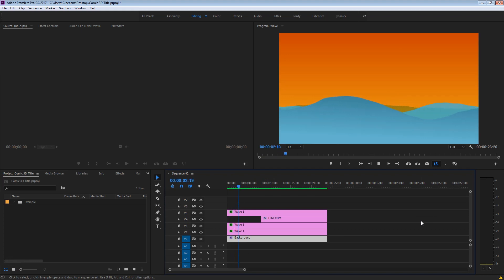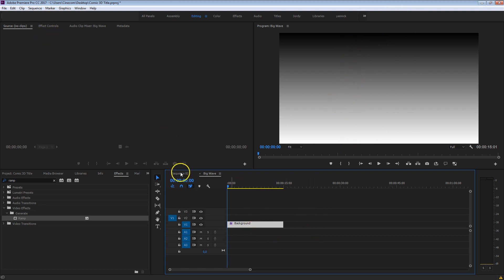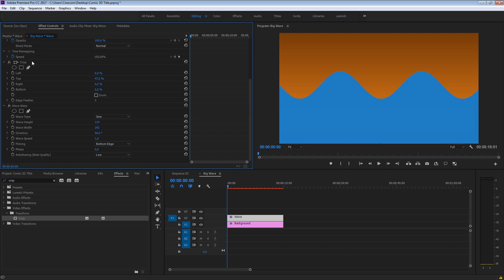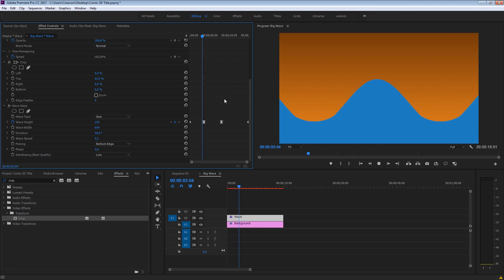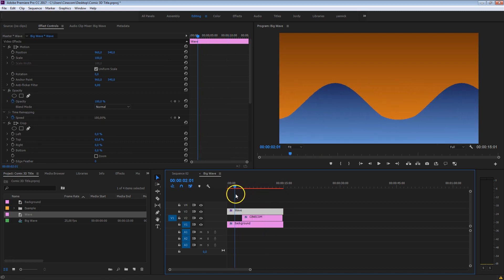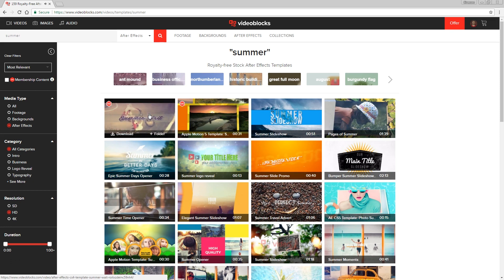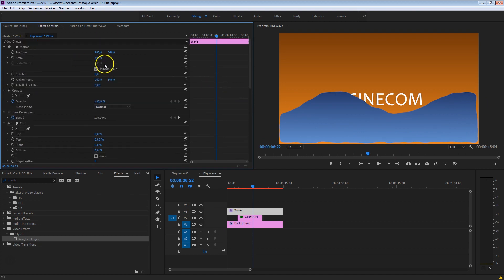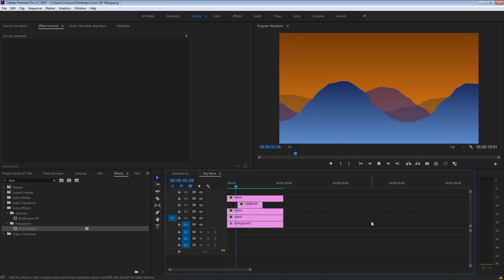2D Wave Text Reveal Intro in Premiere Pro | Cinecom.net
🎬 Master Filmmaking, Video Editing, & VFX in One Bundle! - Create a text reveal in Premiere Pro. Learn how to create organic sea waves in a 2D cartoon style for your next summer intro title video.